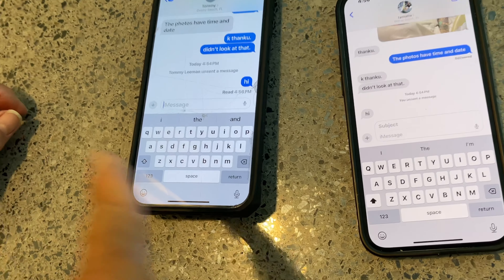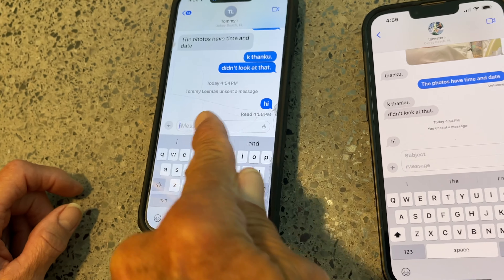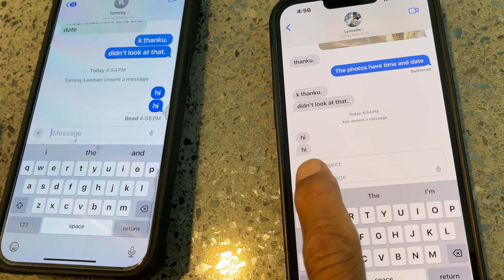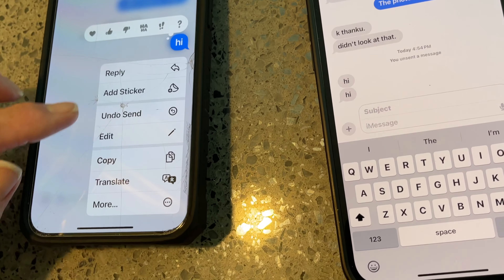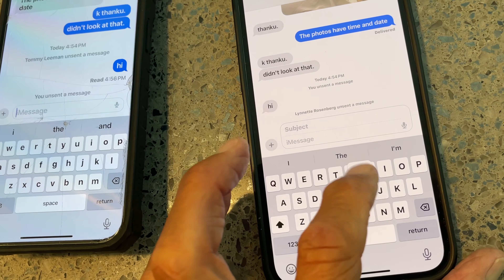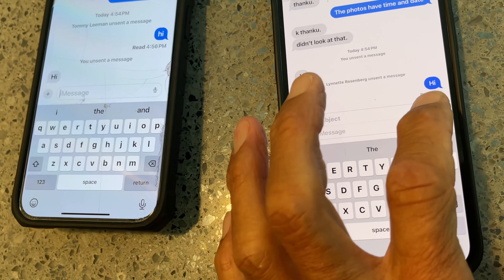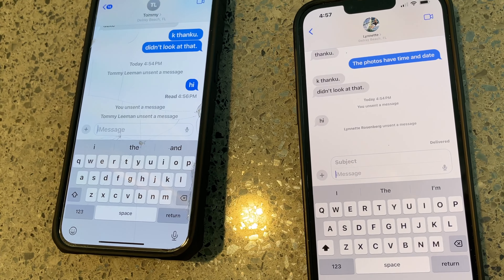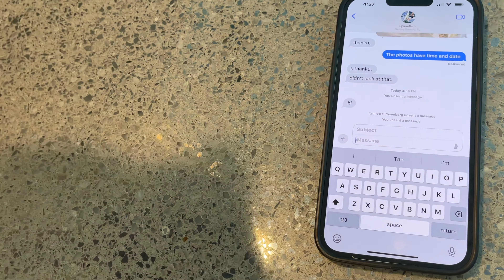How to delete a text from both your iPhone and the person you sent it too